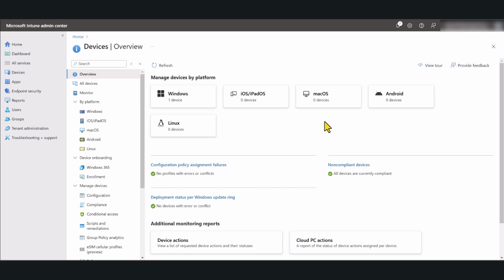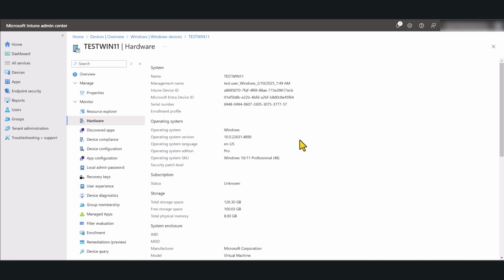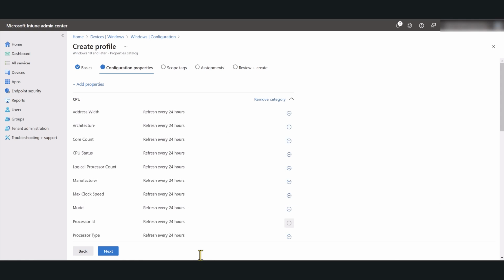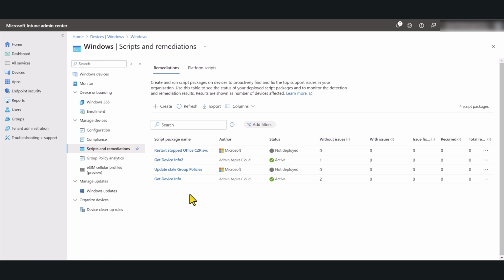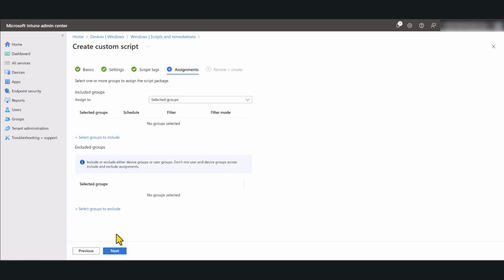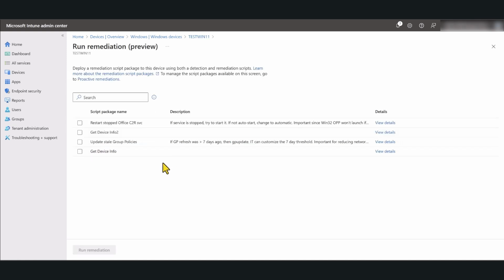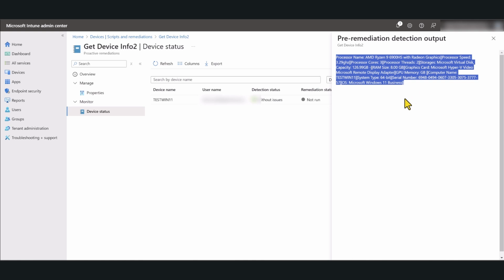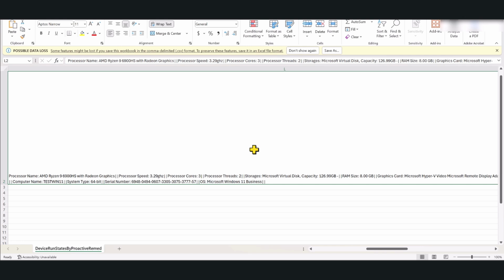Microsoft Intune | How to export Device Hardware Specs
In this tutorial, we will walk you through how to deploy a PowerShell script using Microsoft Intune's Remediation Script feature to collect hardware specifications from your Intune-enrolled devices. This script retrieves important system information such as:

Processor Details (Name, Speed, Cores, Threads)
Storage Information (HDD capacity)
RAM Size
Graphics Card (GPU) information (Name and Memory)
System Architecture and OS Version

Script used in this tutorial is given below
$valueToReport = ""

# Processor Information
$processorSpecs = gcim win32_processor
$processorName = $processorSpecs.Name
$valueToReport += ("Processor Name: " + $processorName.Trim() + "||")
$processorSpeed = [string]([math]::round(($processorSpecs.CurrentClockSpeed /1000),2)) + 'ghz'
$valueToReport += ("Processor Speed: " + $processorSpeed.Trim() + "||")
$processorCores = $processorSpecs.NumberOfCores
$valueToReport += ("Processor Cores: " + $processorCores.ToString() + "||")
$processorThreads = $processorSpecs.ThreadCount
$valueToReport += ("Processor Threads: " + $processorThreads.ToString() + "||")

# Storage Information
$storage = ""
$hdd = gcim Win32_DiskDrive | where {$_.MediaType -like "Fixed*"}
$hdd | ForEach{$storage += $_.caption + ", Capacity: " + [math]::round(($_.Size / 1GB),'2') + "GB - "  }
$valueToReport += ("Storages: " + $storage.Trim() + "||")

# RAM Information
$ramTotal = "{0:N2}" -f (((gcim CIM_PhysicalMemory | select -ExpandProperty Capacity) | measure -Sum).sum /1gb ) + ' GB'
$valueToReport += ("RAM Size: " + $ramTotal.Trim() + "||")

# Graphics Card Information
$gpuInfo = gcim Win32_VideoController
$gpuName = $gpuInfo.Name
$valueToReport += ("Graphics Card: " + $gpuName.Trim() + "||")
$gpuMemory = [math]::round($gpuInfo.AdapterRAM / 1GB, 2)
$valueToReport += ("GPU Memory: " + $gpuMemory + " GB ||")

# System Information
$computerName = $env:ComputerName
$valueToReport += ("Computer Name: " + $computerName.Trim() + "||")
$systemType = gcim win32_operatingsystem | select -ExpandProperty OSArchitecture
$valueToReport += ("System Type: " + $systemType.Trim() + "||")
$serial = gcim win32_bios | select -expandproperty serialnumber
$valueToReport += ("Serial Number: " + $serial.Trim() + "||")
$os = gcim win32_operatingsystem | select -expandproperty caption
$valueToReport += ("OS: " + $os.Trim() + "||")

Write-Host $valueToReport